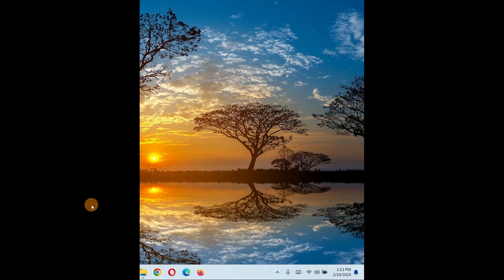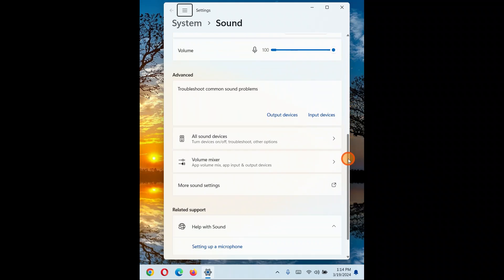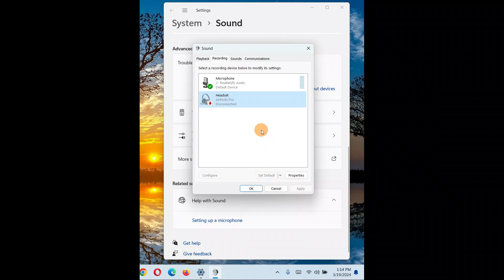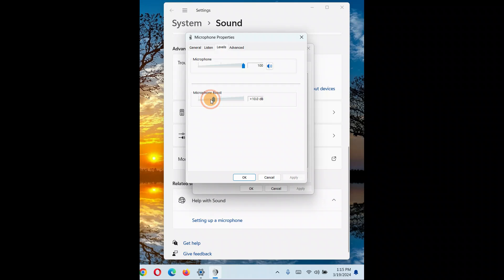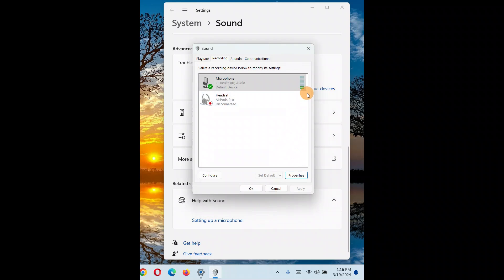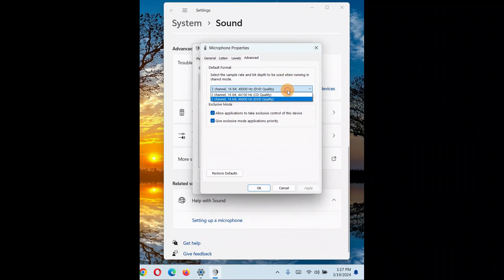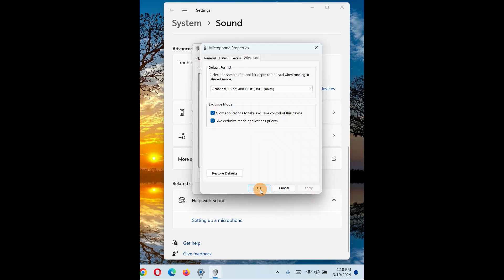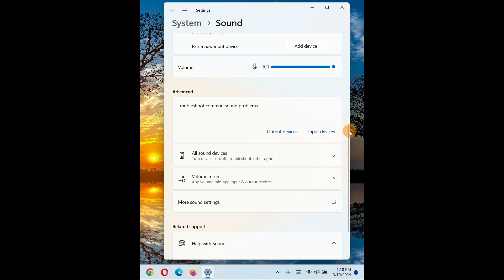how to fix Low Volume in Microphone, Boost your Mic in Windows 11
windows 11 mic boost, microphone boost in windows 11